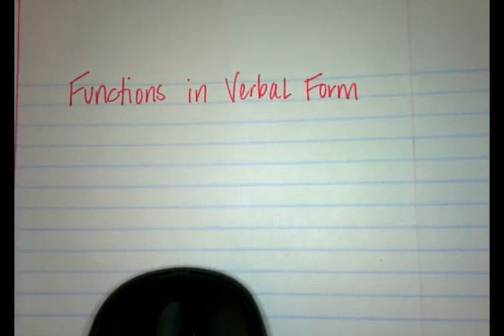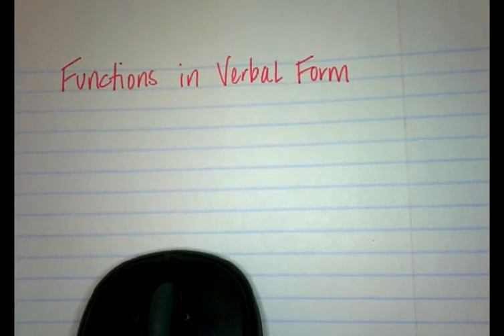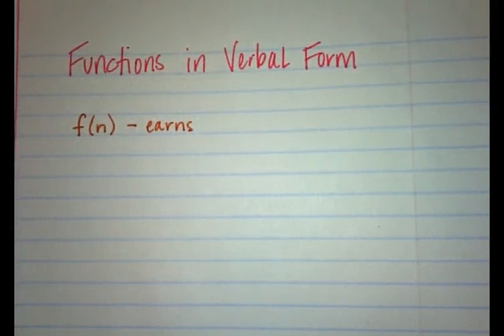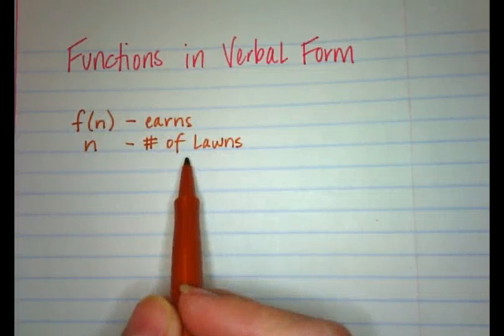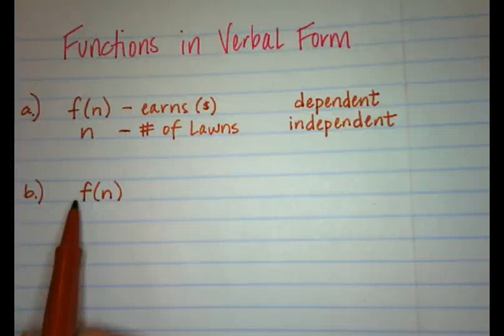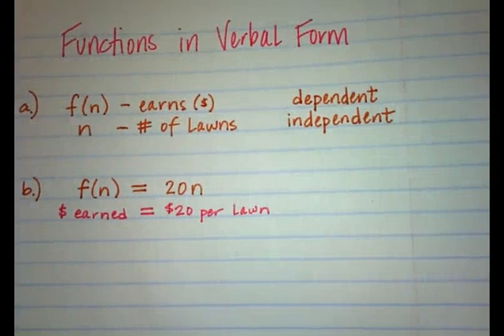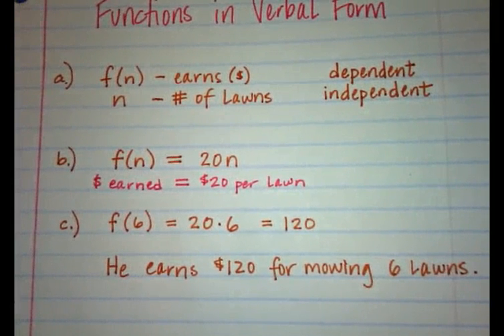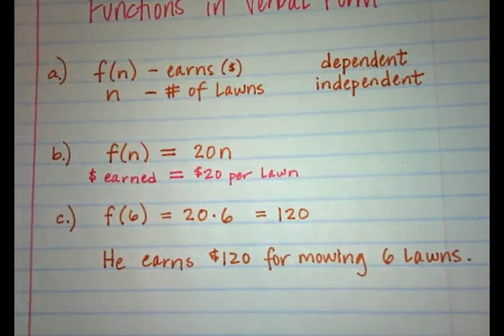Functions in Verbal Form